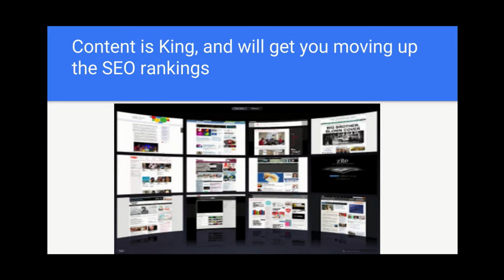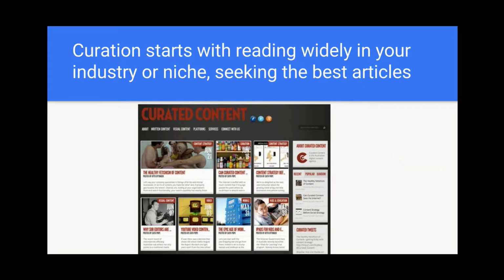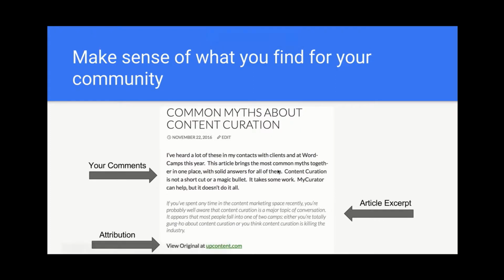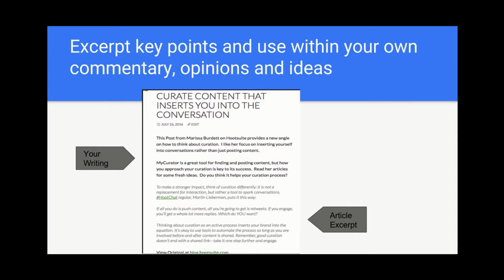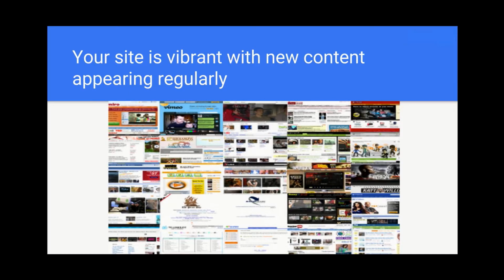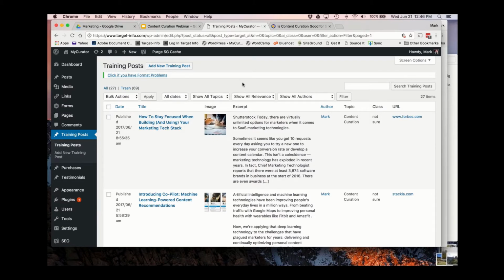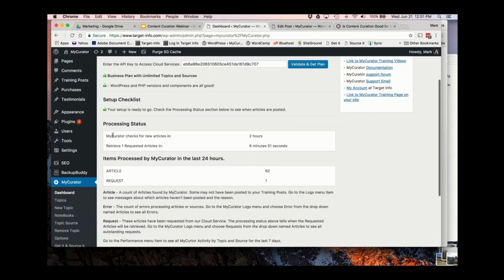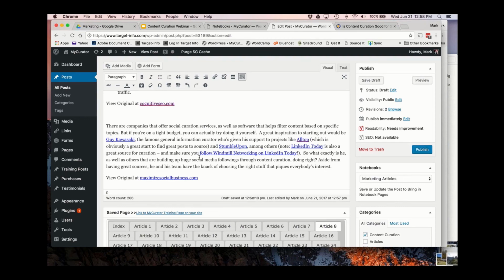Content Curation Webinar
Content Curation is a great way for busy professionsals to get started building content for their site. We’ll begin with some simple steps to get you started adding content. These little steps of regular content curation will grow to larger posts as you experiment with more complex curation. This will lead you to feel more comfortable at writing your own posts and articles from scratch. With content curation and more of your own content, your site will be well on its way to ranking higher on Google. We will cover:
- The basics of content curation
- Is content curation legal?
- How does it help my SEO rankings?